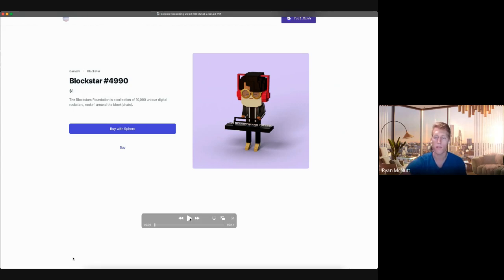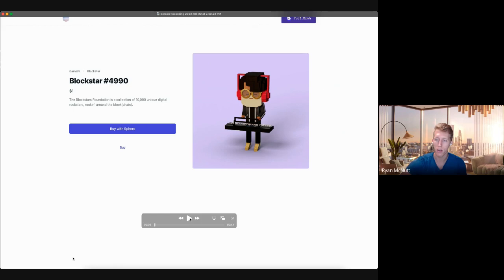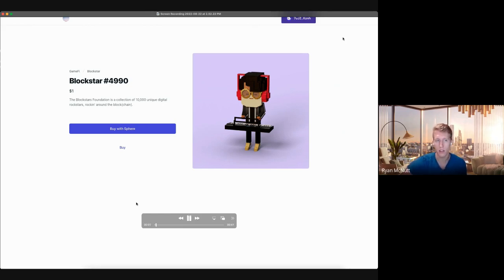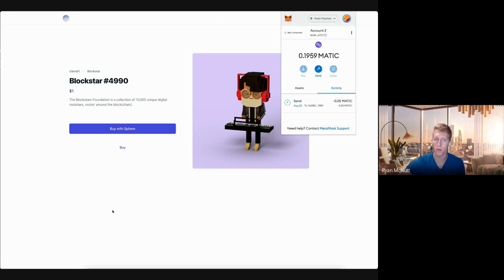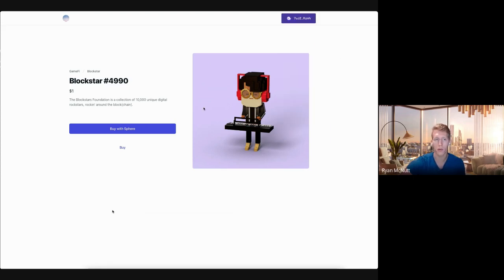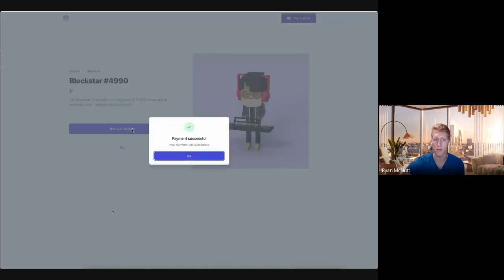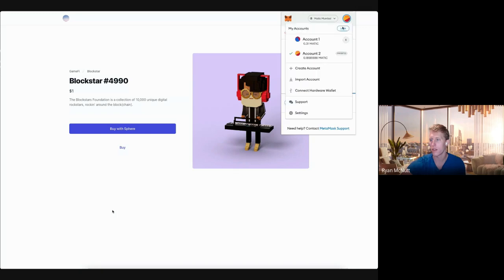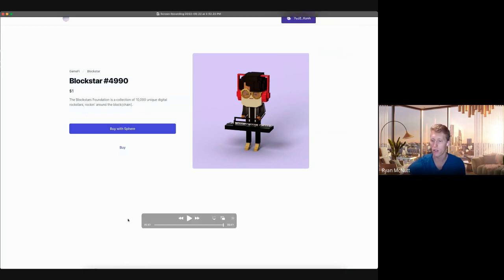Polygon BUIDL IT Hackathon Demo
This video demonstrates our cross chain payments platform on Polygon. During the Polygon BUIDL IT Hackathon we accomplished a lot:
- Mobile app for cross chain payments with Polygon support
- Web support for 1-click checkout for xChain payments using Polygon network
- SphereOne wallet network now supports Polygon RPC endpoints